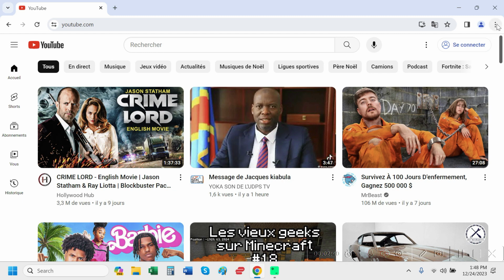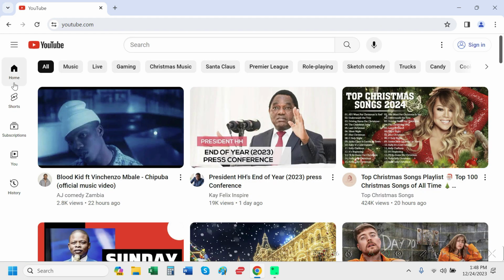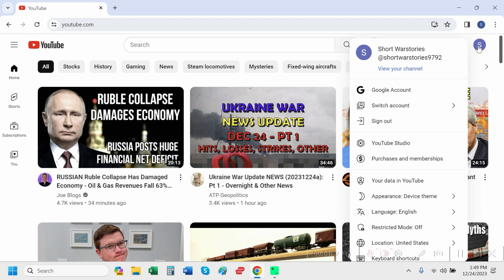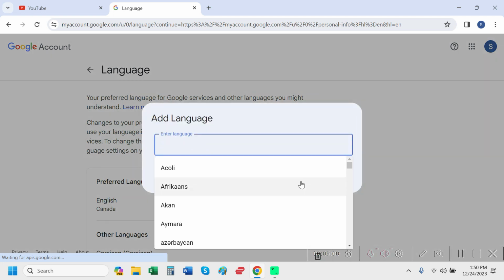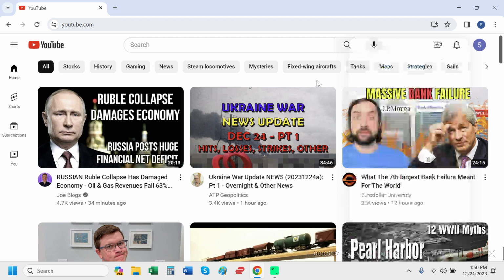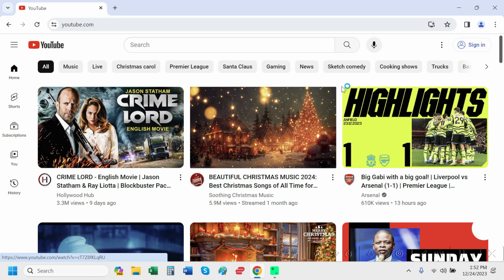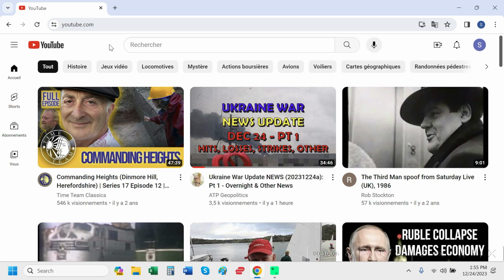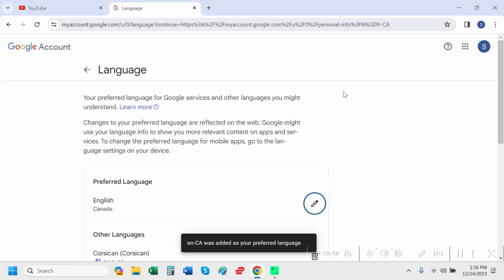Youtube Channel Language Change: Permanent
This shows both the temporary and more permanent ways of changing the language that I see when working on my Youtube channel.  Please let me know if I missed anything.  Thanks.